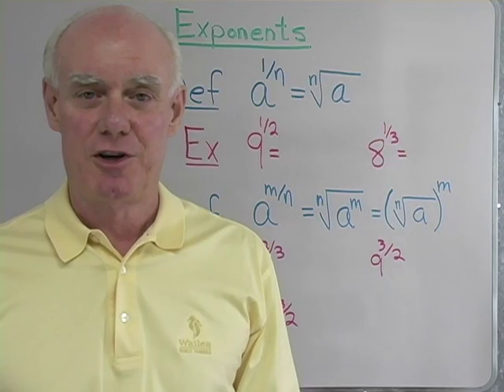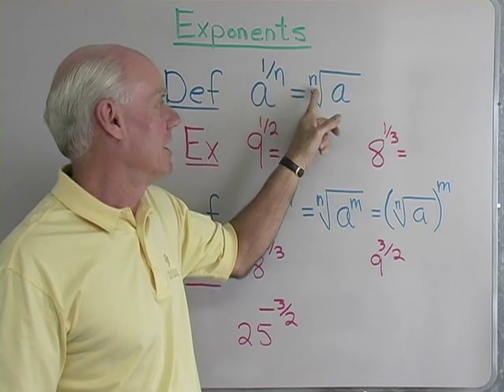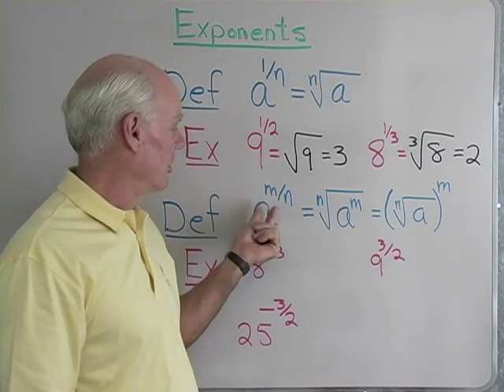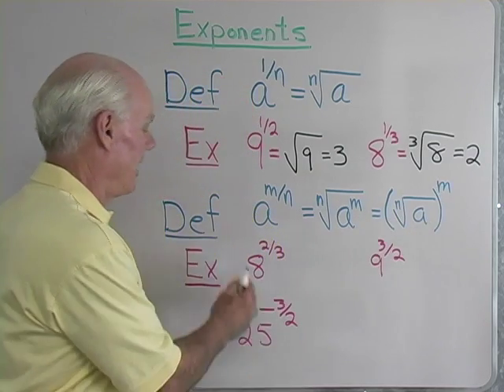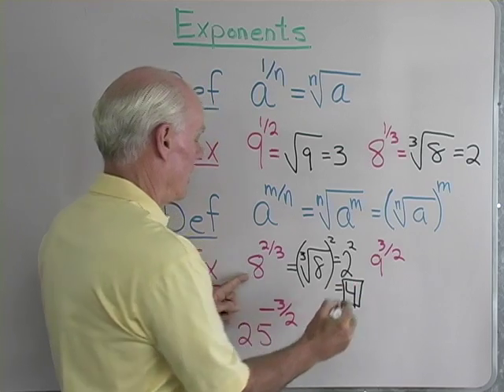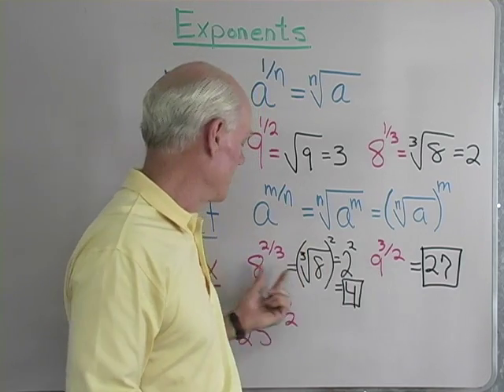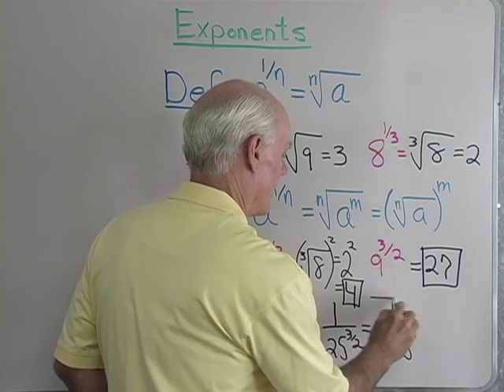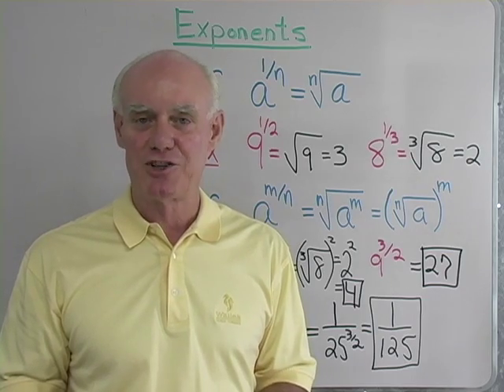Math Help Exponents 2: More Definitions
Part two of a four part series on exponents. Part two, more definitions, covers rational exponents. (fractions as exponents)